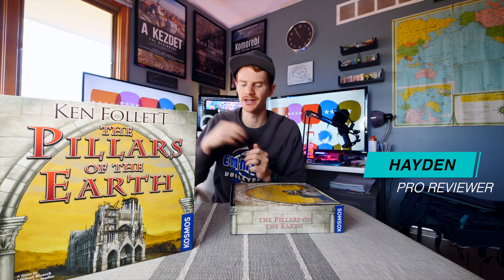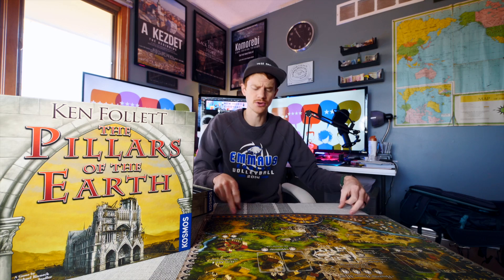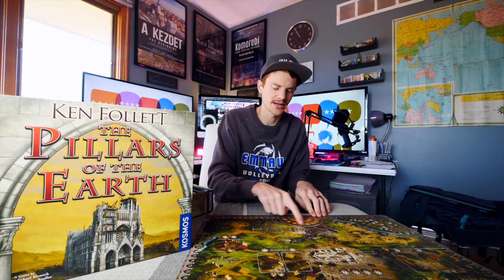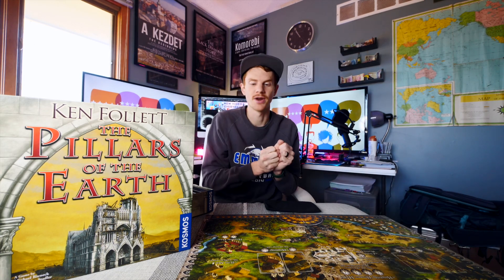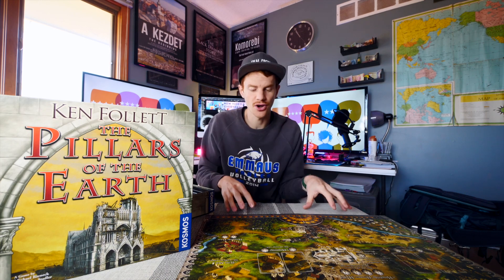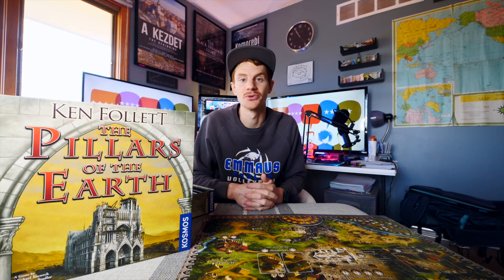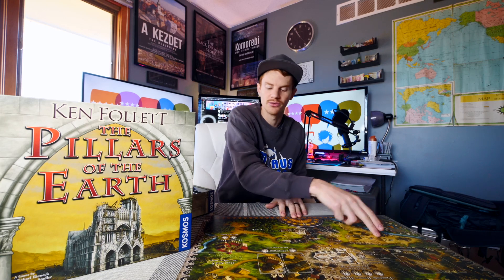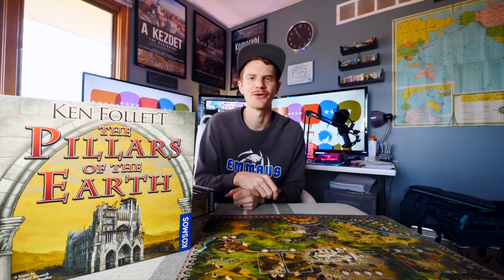Pillars of the Earth Game Overview